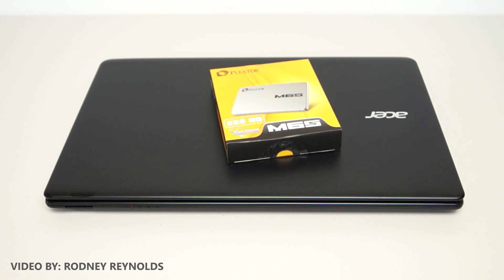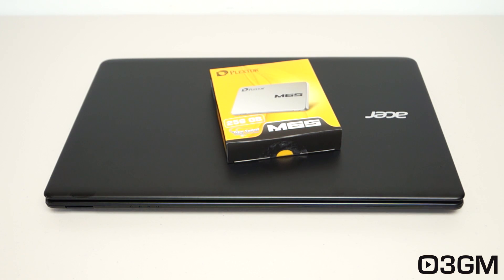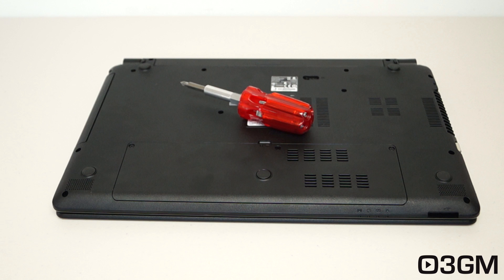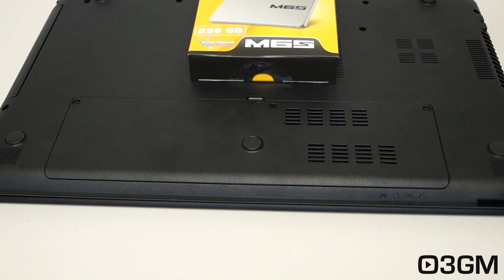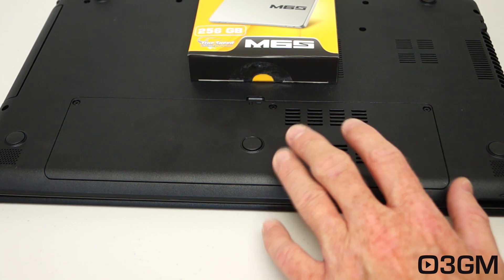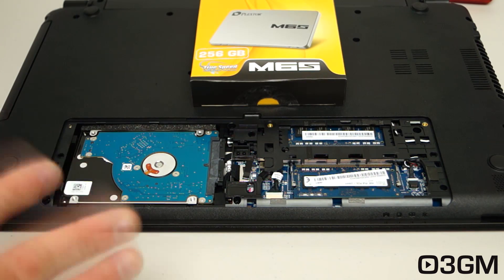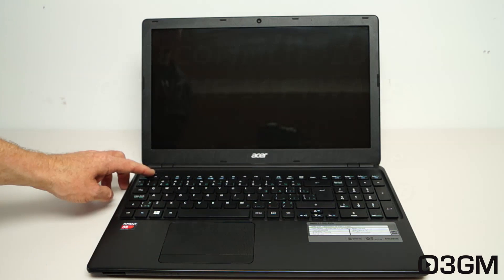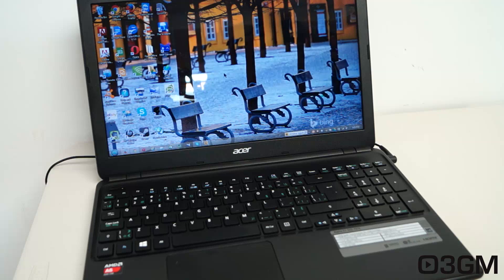#554 - Q&A: Supercharge Your Slow Laptop with a Plextor M6S SSD